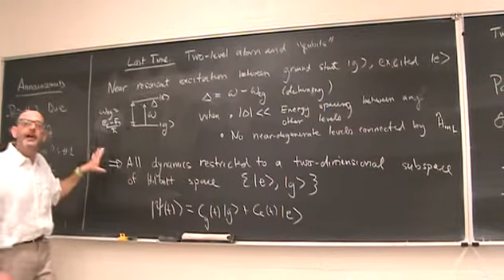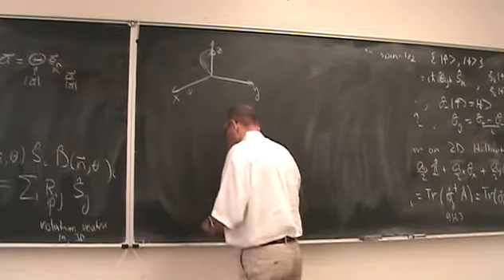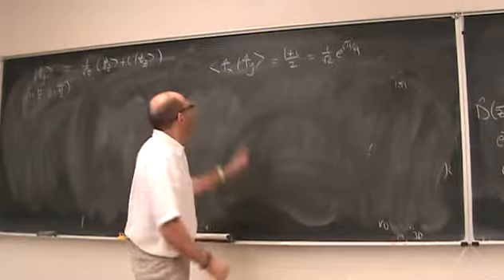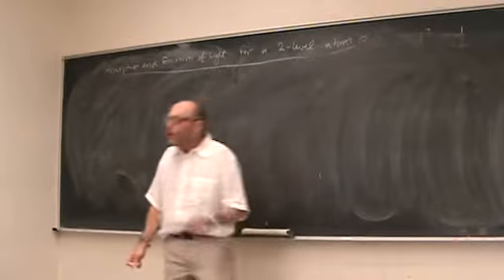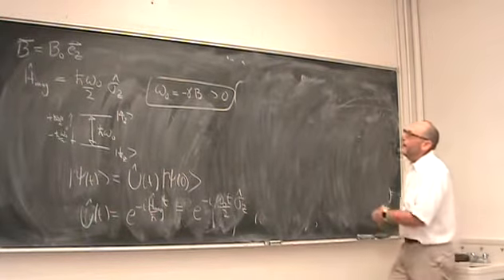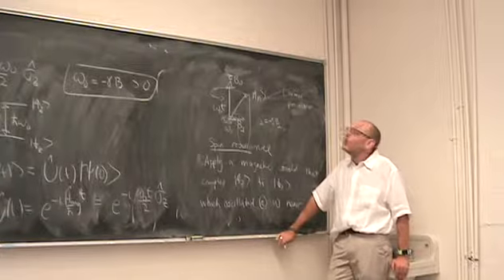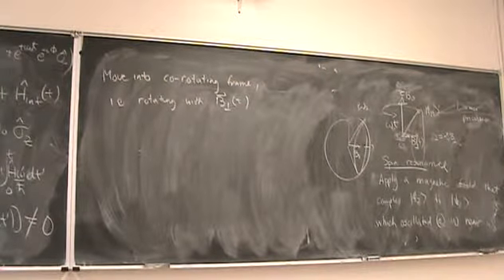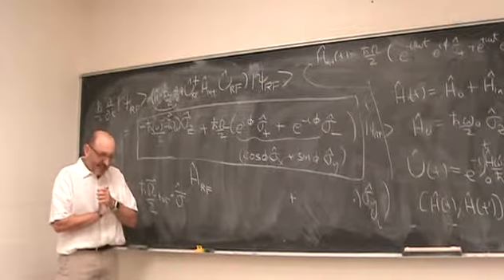UNM Phys566F15 Podcast05 Magnetic Resonance Rabi flopping